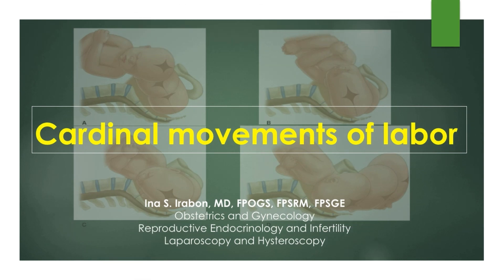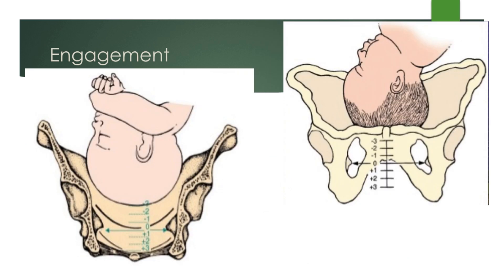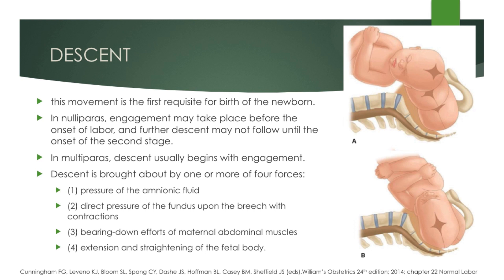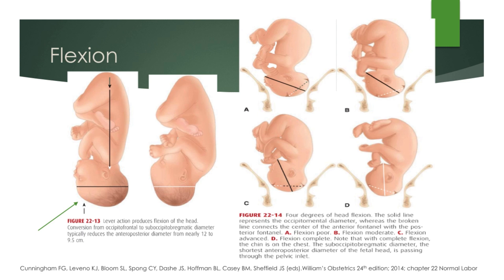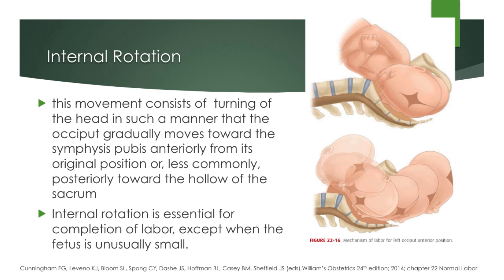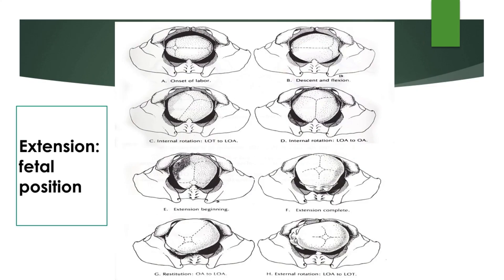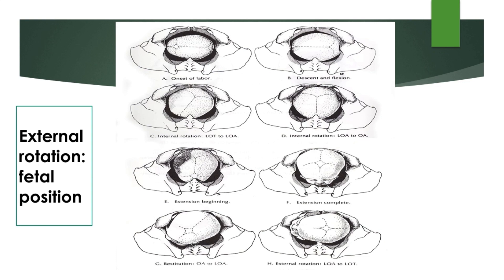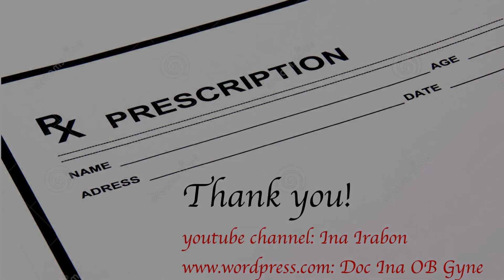cardinal movements of labor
Learn about the 7 cardinal movements of labor: Engagement, Descent, Flexion, Internal Rotation, Extension, External Rotation and Expulsion